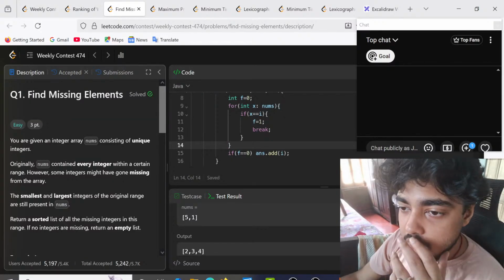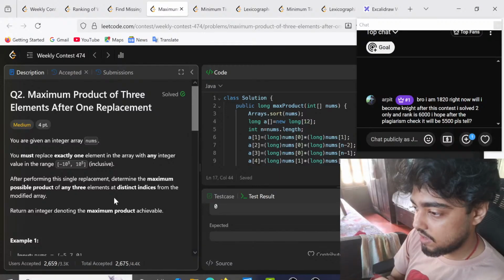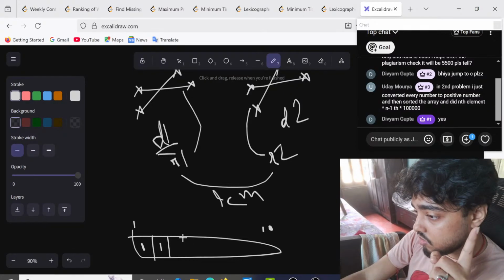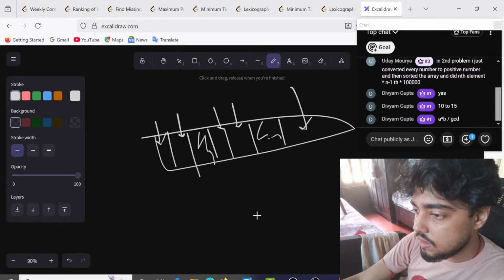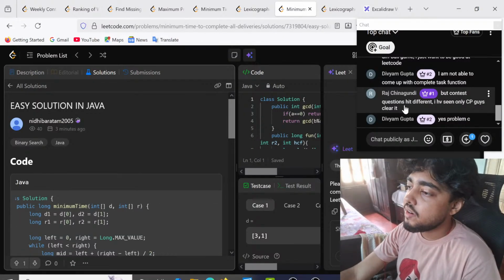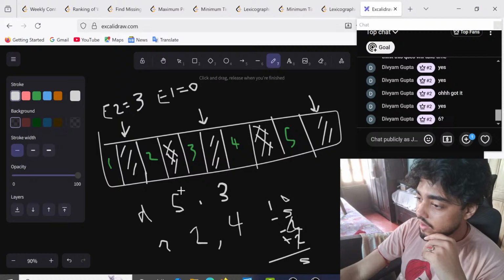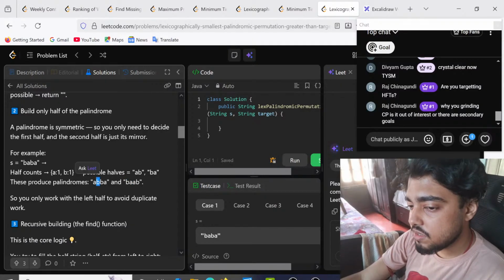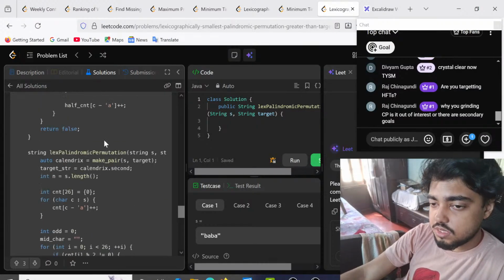LEETCODE WEEKLY CONTEST 474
Intro - 0:00
Q1. Find Missing Elements - 0:38
Q2. Maximum Product of Three Elements After One Replacement - 4:50
Q3. Minimum Time to Complete All Deliveries - 10:35
Q4. Lexicographically Smallest Palindromic Permutation Greater Than Target - 38:00
Rating Problems - 48:50